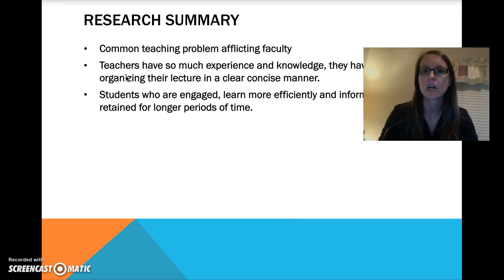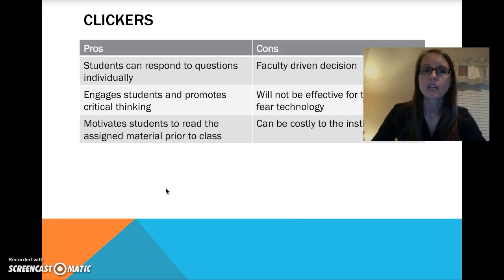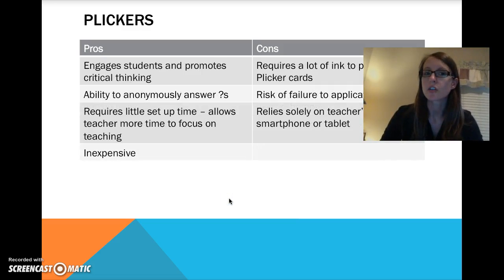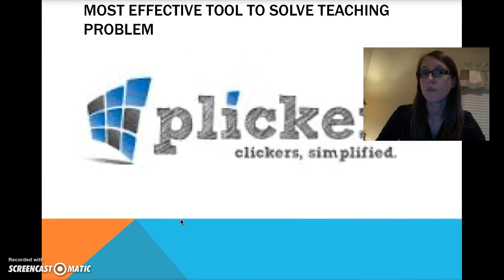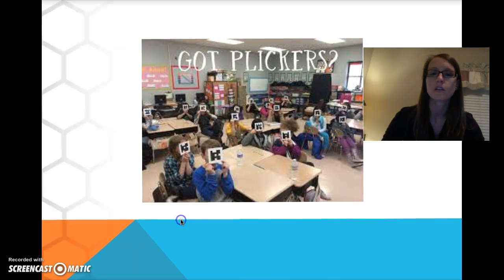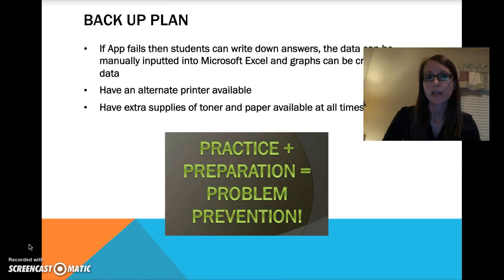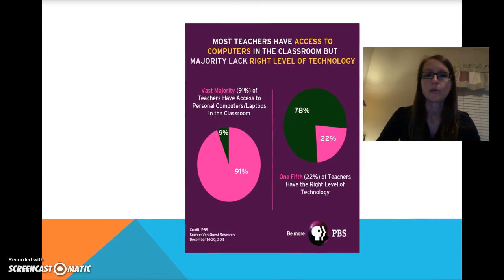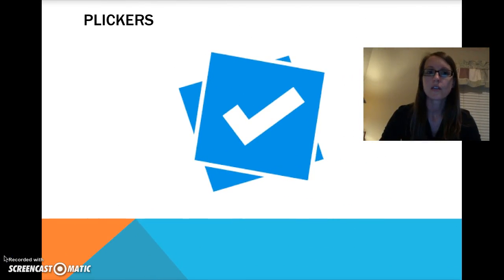Final Project CCHE590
Solving the teaching problem of applying research into practice by using Plickers in the classroom